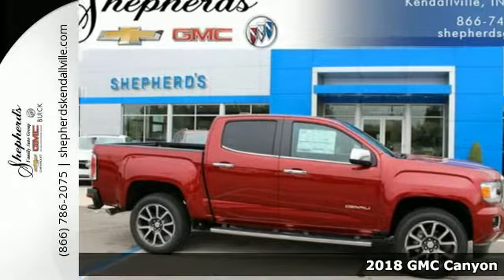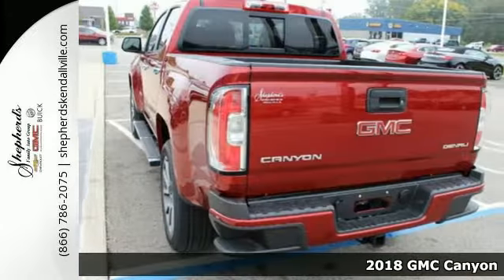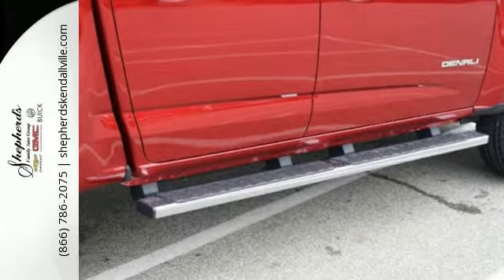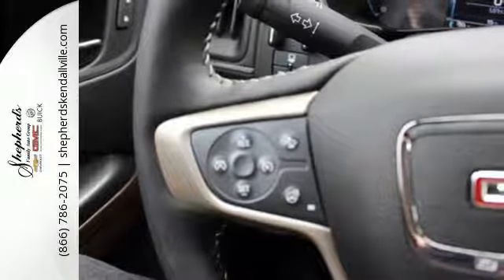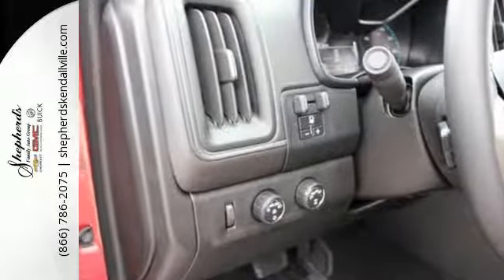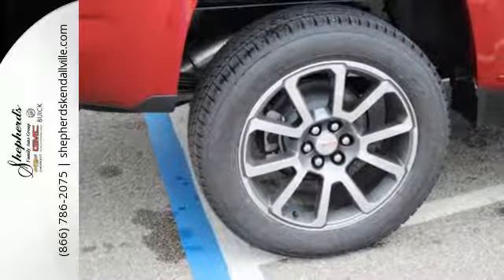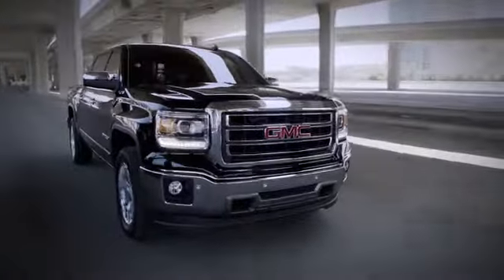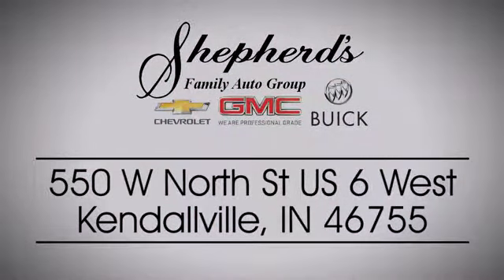New 2018 GMC Canyon Kendallville IN Fort Wayne, IN K14954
Year: 2018
Make: GMC
Model: Canyon
Trim: 4WD Denali
Engine: 3.6L DI DOHC V6 VVT Engine
Transmission: Automatic
Color: Red Quartz Tintcoat
Interior: Jet Black
Stock #: K14954
VIN: 1GTG6EEN7J1119061
Shepherd's Chevrolet Buick GMC is excited to offer this 2018 GMC Canyon. You deserve a vehicle designed for higher expectations. This GMC Canyon delivers with a luxurious, well-appointed interior and world-class engineering. Simply put, this Four Wheel Drive is engineered with higher standards. Enjoy improved steering, superior acceleration, and increased stability and safety while driving this 4WD GMC Canyon 4WD Denali. You can finally stop searching... You've found the one you've been looking for. This is the one. Just what you've been looking for.

Address:
550 W North Street US 6 West